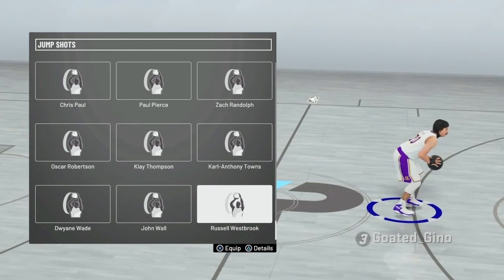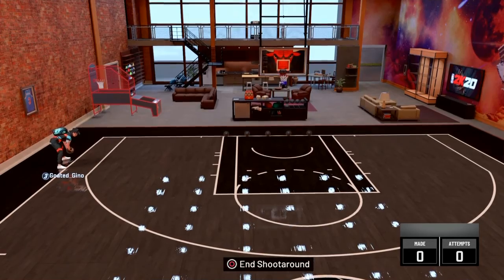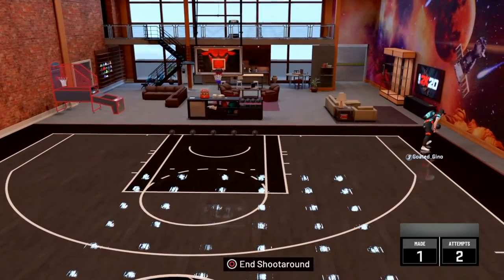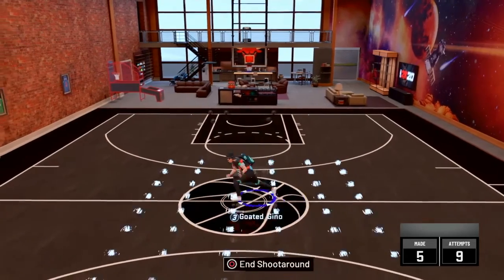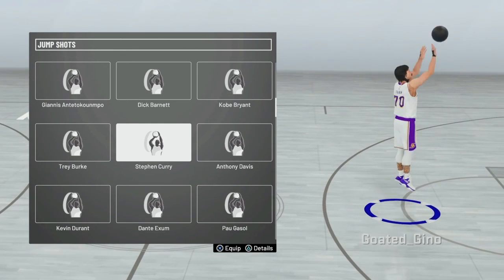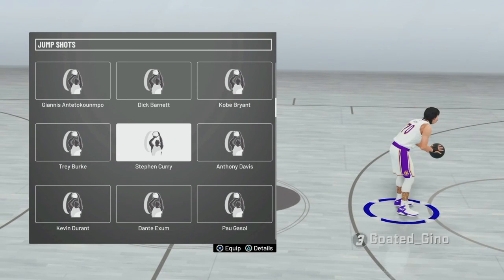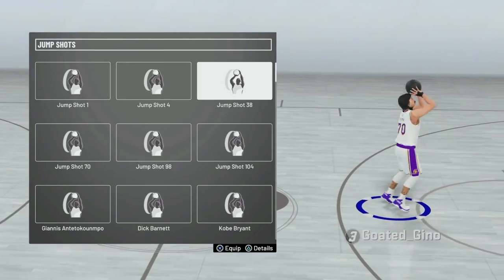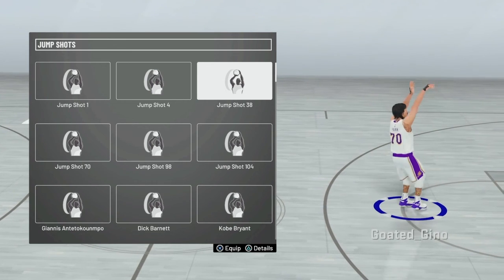BEST JUMPSHOTS for every quick draw |BEST non CUSTOM JUMPSHOTS | NBA 2K20 JUMPSHOT